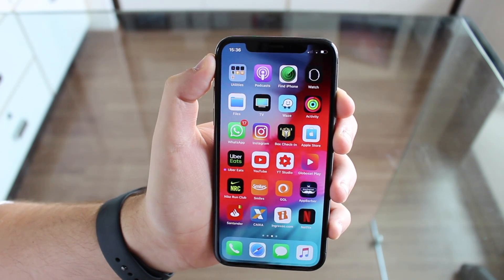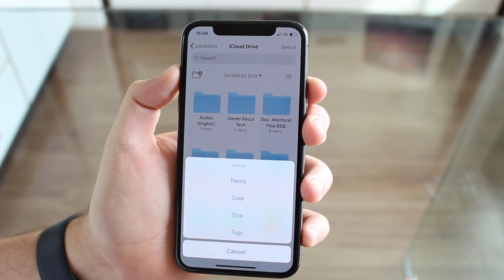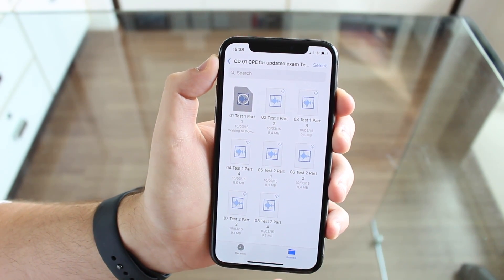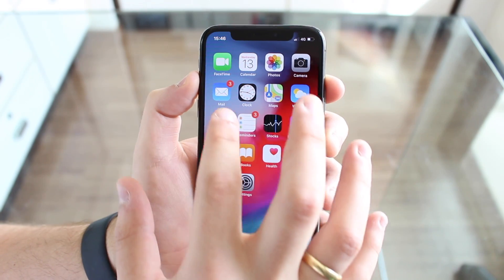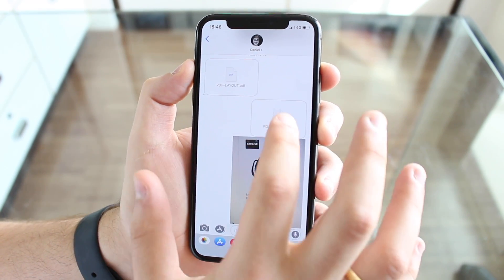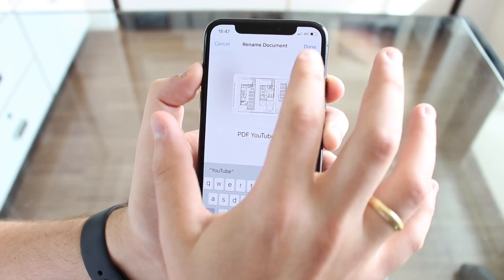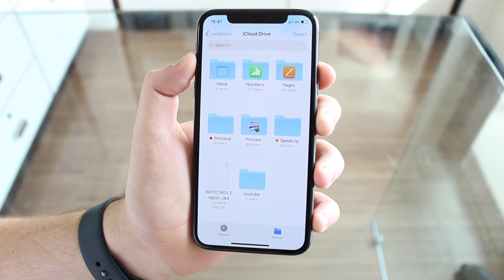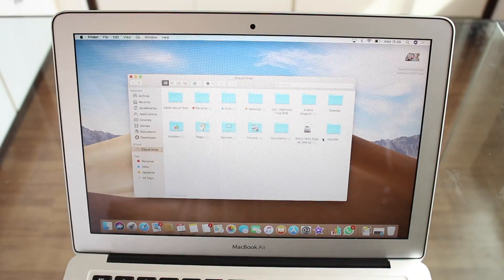[2019] How To Manage iCloud Drive Files on iPhone/iPad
Did you know you can store and manage any kind of files in iCloud just like in any other Cloud Storage Service, like Dropbox? In this video I'll show you how to open, add, move, rename, delete and manage your iCloud Drive files and folders on your iPhone/iPad.